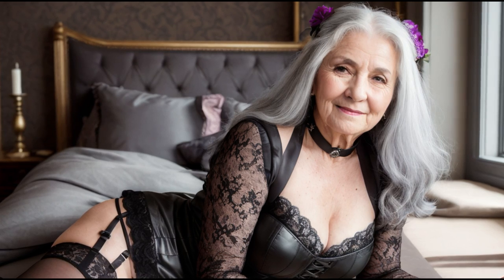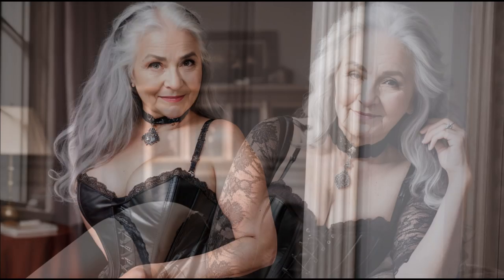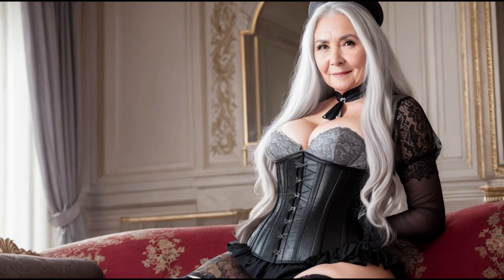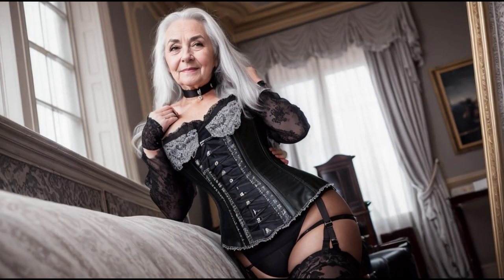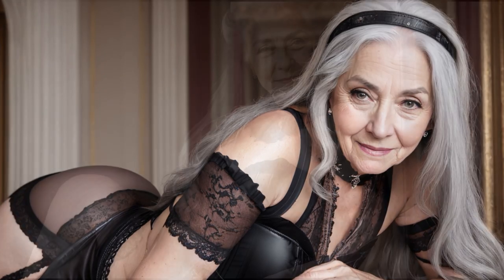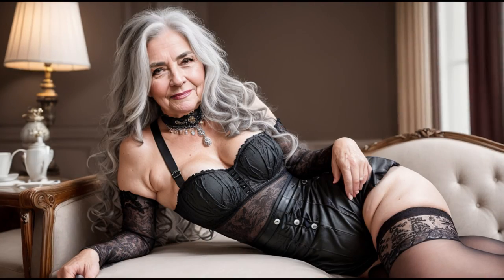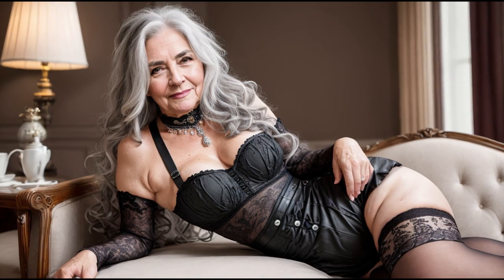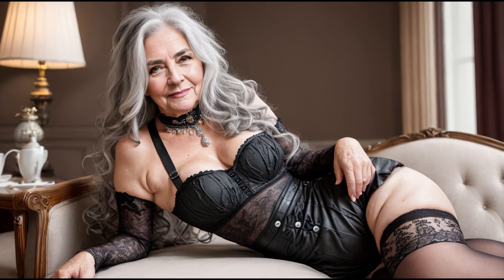Natural OLD Woman Over 70 💄 Corset Styling Tips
Stylish recommendations for using corsets in your outfit, including pairing with skirts, layering with blouses or t-shirts, creating a burlesque-style outfit, prioritizing comfort, and choosing the right size.